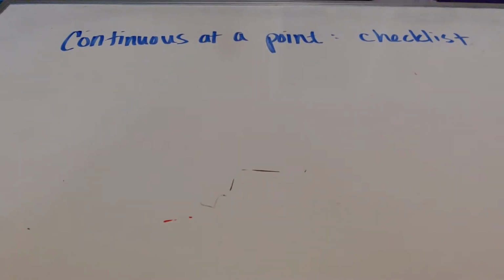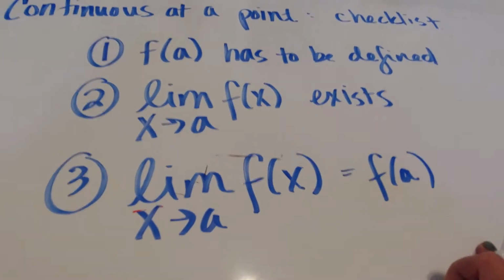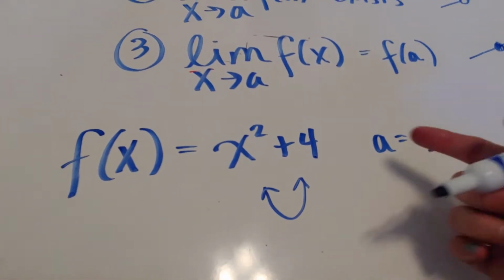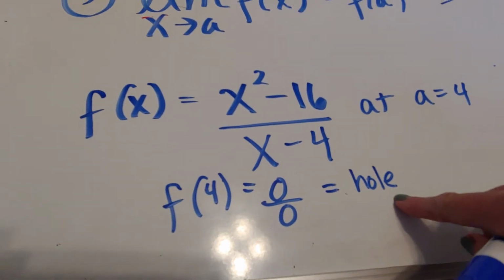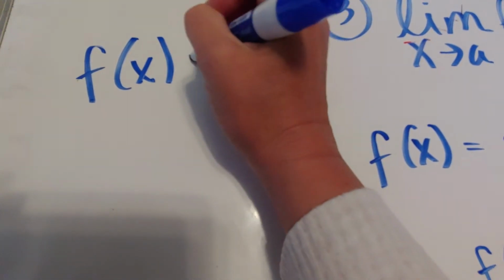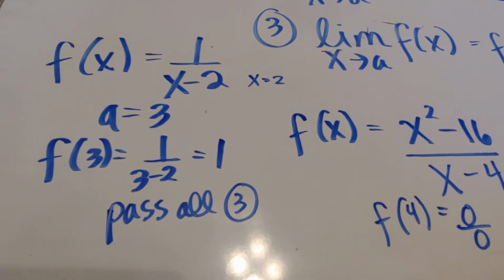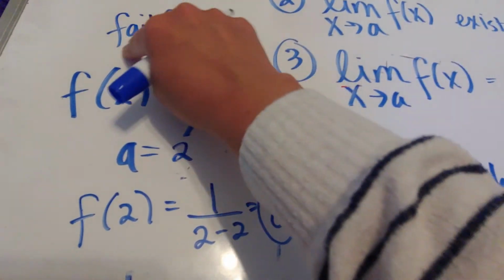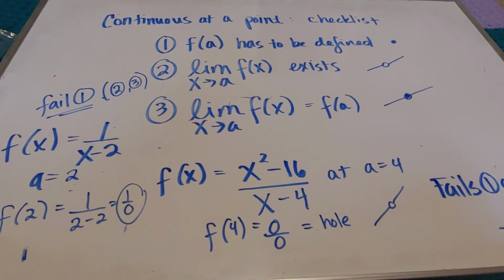Continuity Checklist at a Point